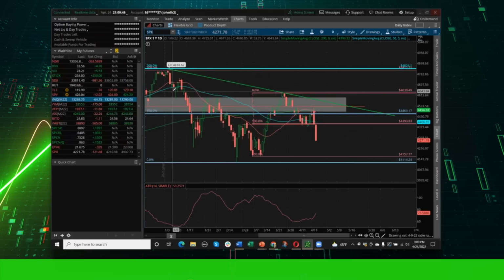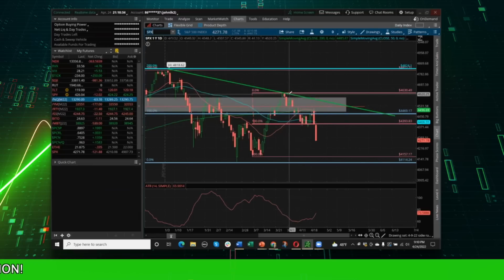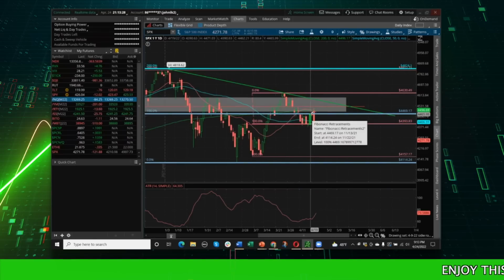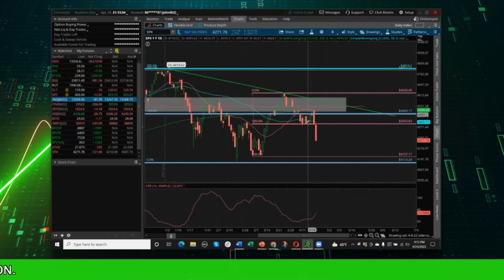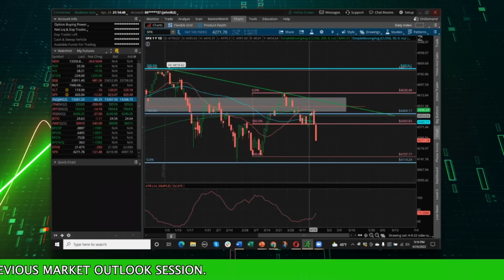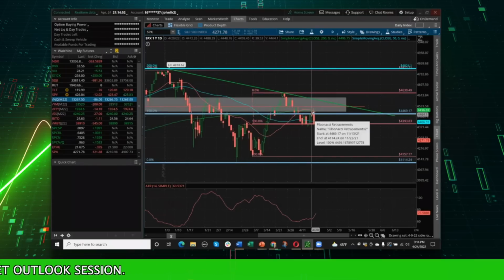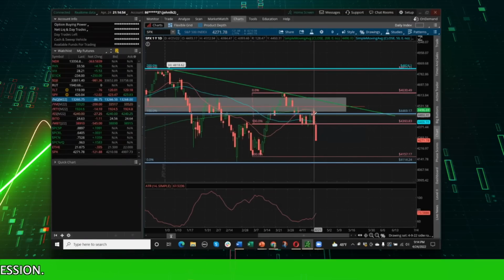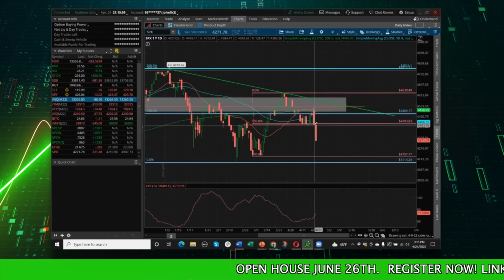Market Outlook Free Webinar June 26th! Sign Up Now!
Each week John takes his decades of experience analyzing the market and provides his members with a market analysis for the upcoming week. Market Outlook is applicable to any type of trading whether that be short-term or long-term, directional or non-directional. John covers technical analysis and price action techniques that will help you become a more consistent and profitable trader without relying on indicators or trade alerts.

00:00 Markets
01:25 Patterns
02:05 Probability
02:40 Trading Strategies
03:00 Technicals
03:20 S&P 500
03:40 Russell
05:00 Bearish
05:35 Fibonacci
07:00 Opinion